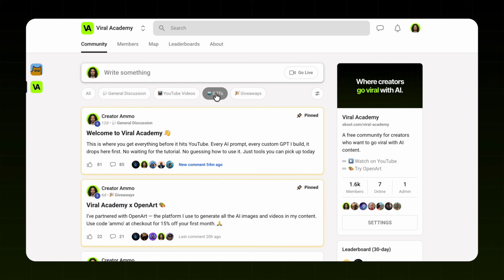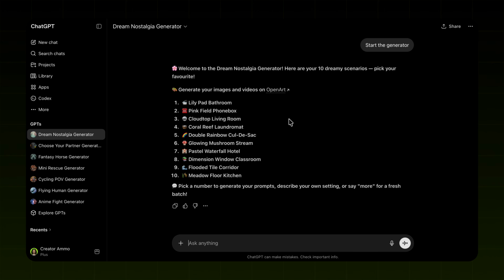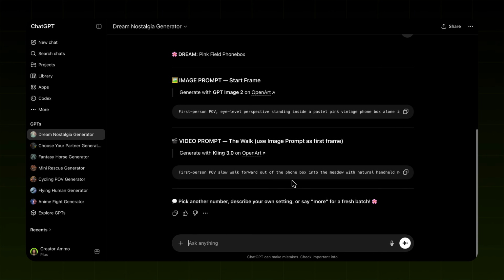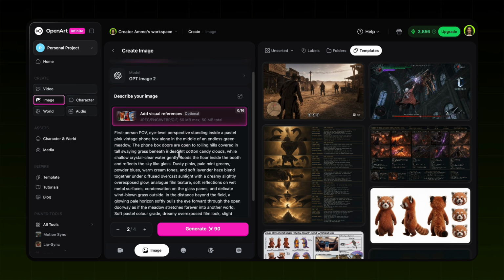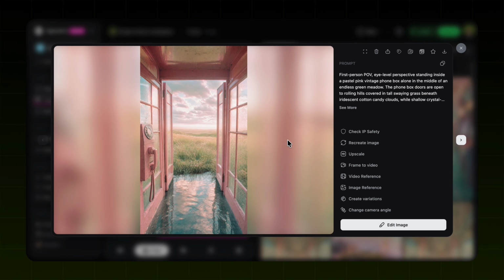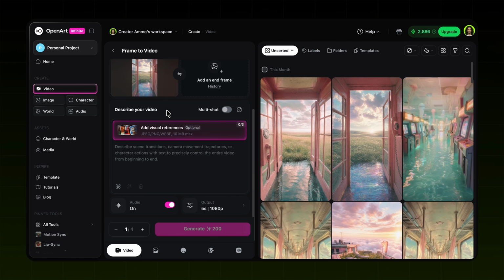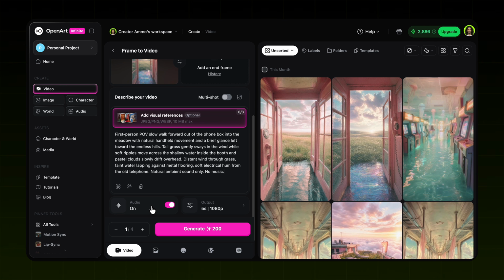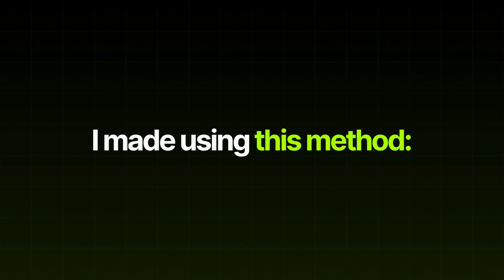How to Make VIRAL AI Dream Nostalgia Videos (Step by Step)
Learn how to make viral AI dream nostalgia videos using ChatGPT and OpenArt — a TikTok niche with pages pulling tens of millions of views on scenes that feel like memories from a life you never lived.

Timestamps:
00:00 — Intro
00:15 — Final result
00:24 — Using my custom GPT
00:46 — Generating your image
01:10 — Generating your video
01:31 — More results
01:40 — Outro

What you'll learn:
How to use the Dream Nostalgia Generator to instantly get a scene, image prompt, and video prompt
How to generate dream nostalgia AI images using GPT Image 2 in OpenArt
How to animate your image into a video using Kling 3.0
How to nail the exact settings to match the viral dream nostalgia style

Tools used:
ChatGPT (Dream Nostalgia Generator)
OpenArt (Image + Video Generation)
GPT Image 2 (Image Model)